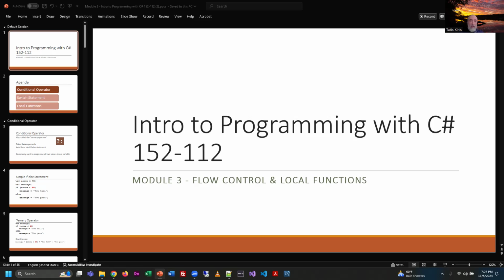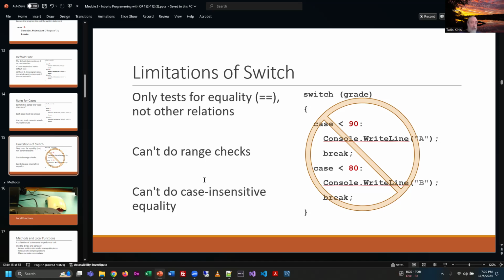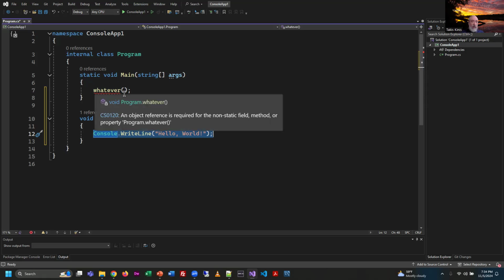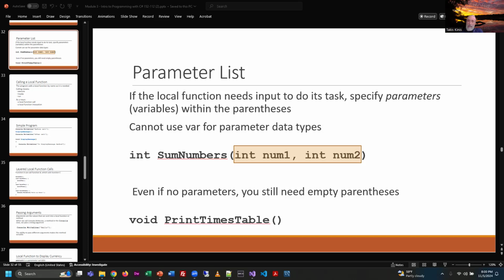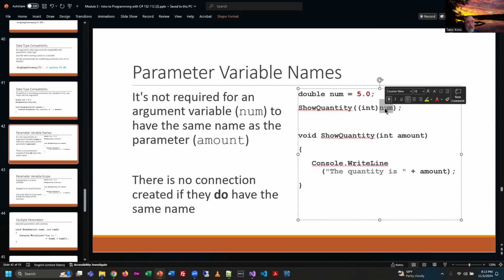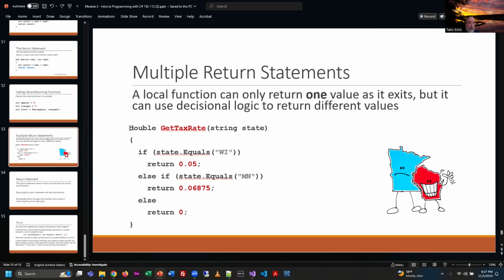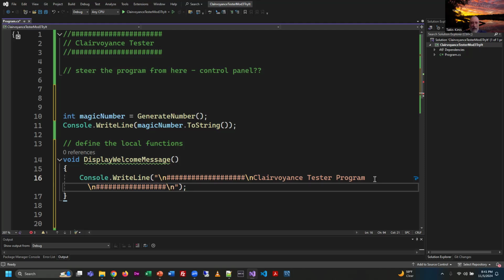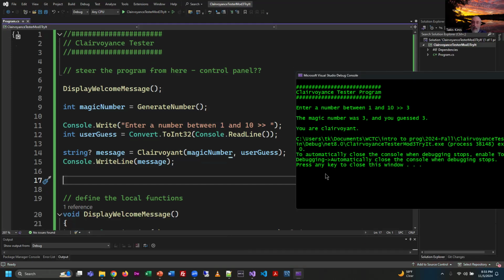Intro to Programming in C# - Module 3 Lecture/Demo - Functions - Fall 2024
Recorded during a live class session on 11-5-24 for WCTC. This covers the Module 3 content which includes materials on Functions, variable scope, ternary operators for shortened if statement, switch / case statements, parameters vs arguments, return statements, etc.